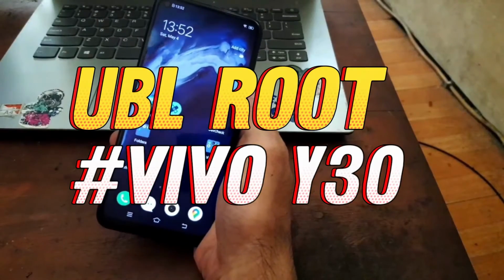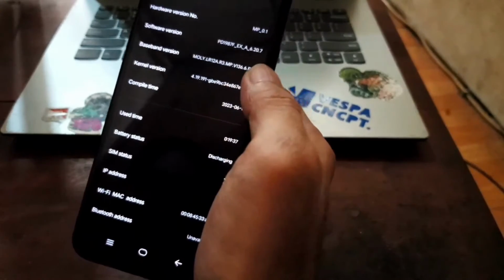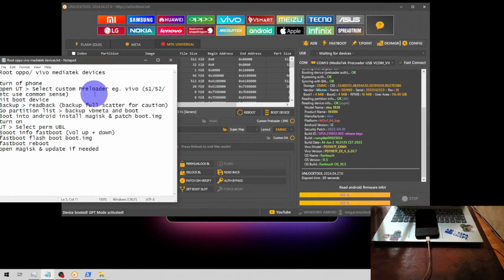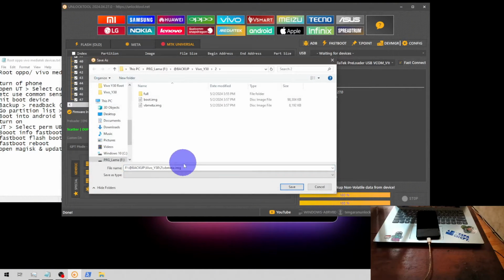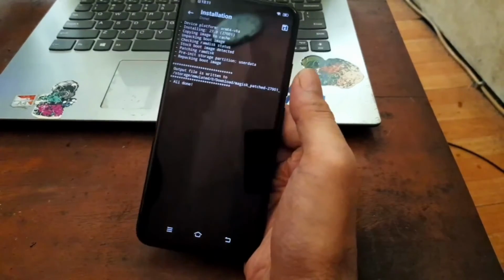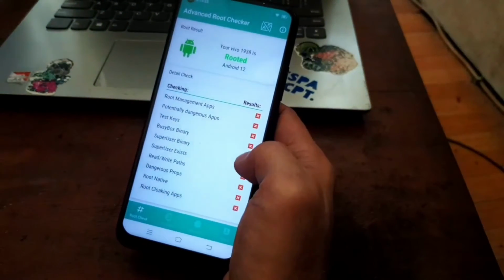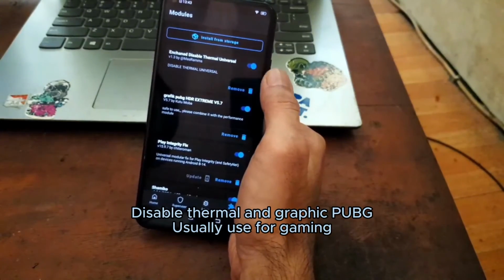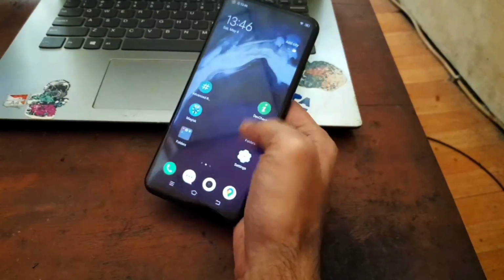Vivo Unlock Bootloader And Magisk Root Using - Vivo Y30 (Finally!)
Tutorial that actually really work!
This method should also work on any Vivo phone that use mediatek soc, using security patch before April 2023.
Process include bypass unlock bootloader, readback boot.img and flash magisk, lsposed. I also provide the boot.img from EX_A_6_20.7 firmware.
Tested on Vivo Y30 (1938) PDF1987F_EX Funtouch OS 10.5
Make sure follow all the steps and use right files!

Not recomended for newbie,
Use at your own risk! I am not responsible for your actions.
Make sure read all the instruction & watch the video carefully

Jasa oprek HP Jakpus (Android Mobile Services)